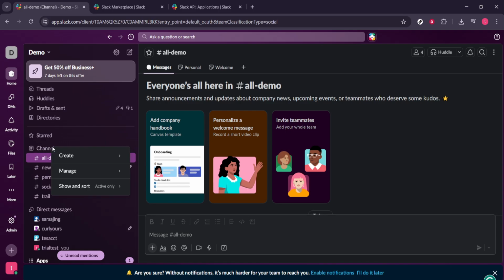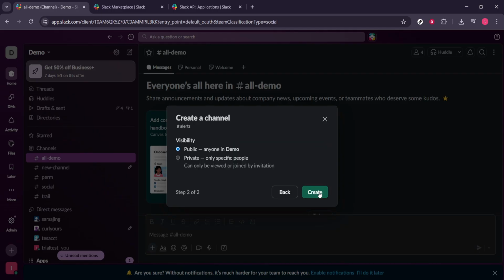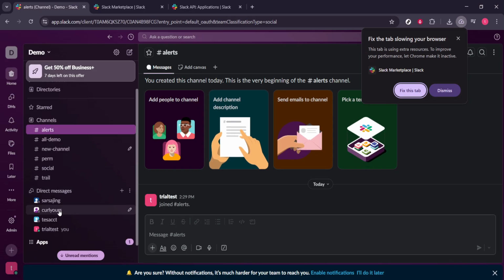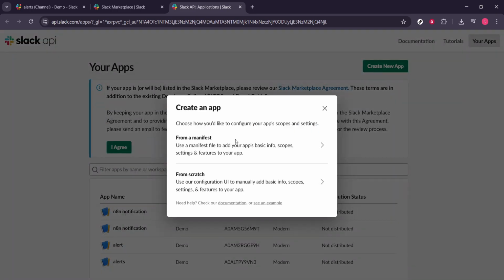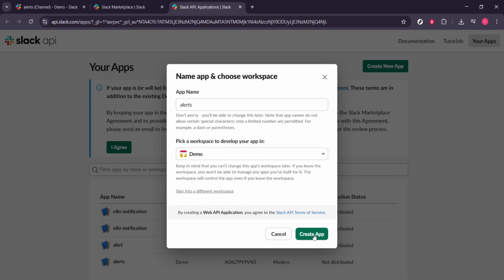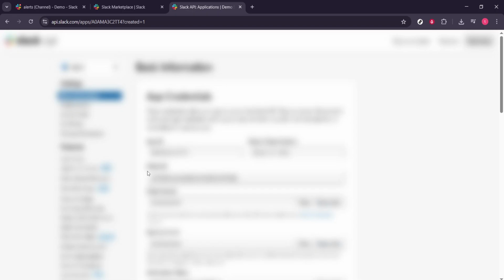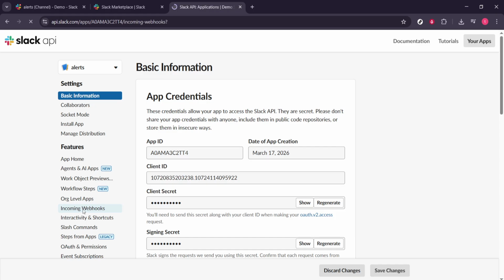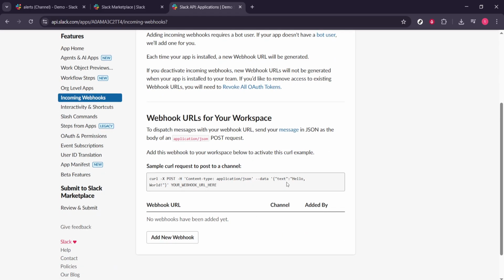How To Send Message On Slack Using Slack Incoming Webhook Url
Want to automate messages in Slack without writing complex code? Learn how to send messages using a Slack Incoming Webhook URL and instantly connect your apps, alerts, or workflows to your Slack channels.

In this video, you’ll discover how to set up a Slack Incoming Webhook, generate your webhook URL, and send messages step-by-step using simple payloads. We’ll also cover real use cases like notifications, integrations, and automation to boost your productivity. Perfect for beginners and developers alike.